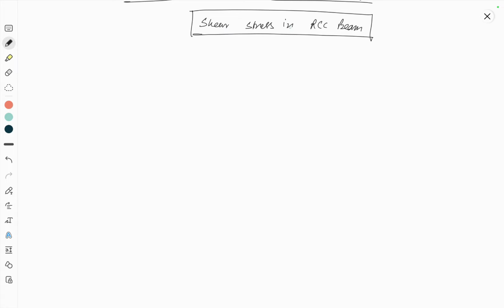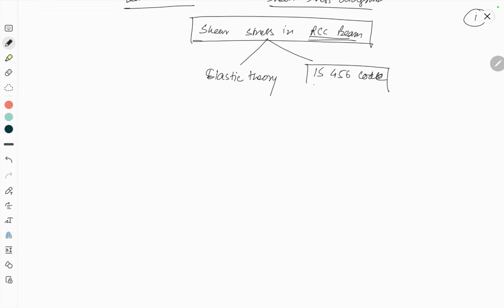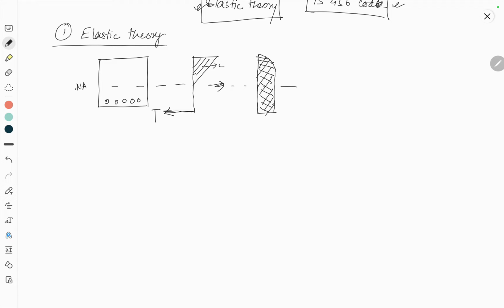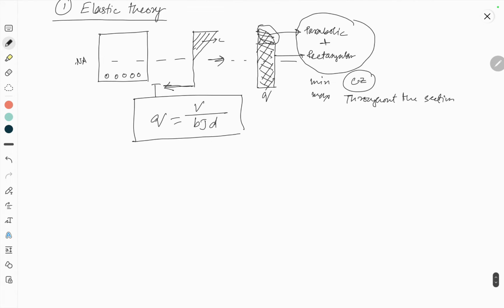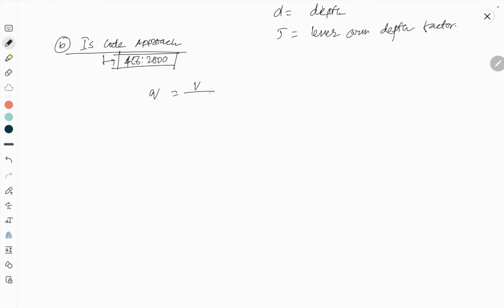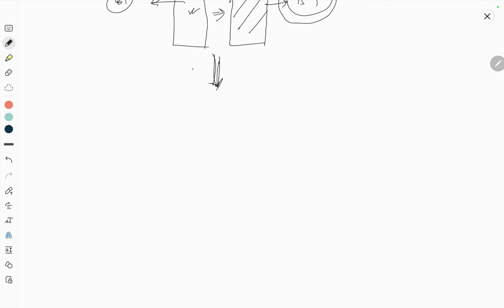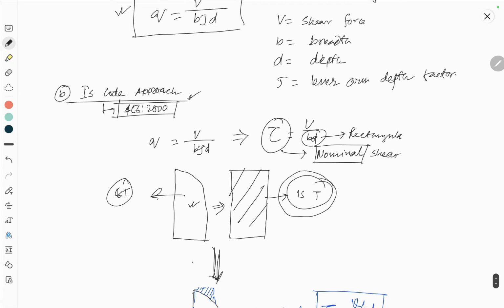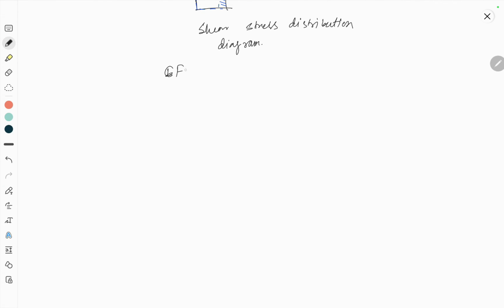Shear Reinforcement Design Approach | Lecture 38 | Reinforced Cement Concrete I Concept_Civil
Despite the international research activity, the shear strength of reinforced concrete slabs without shear reinforcement is not yet satisfactorily resolved. In particular, deck slabs of existing bridges often show significant deficits in design shear capacity, although no damage has been reported so far. A test series of 14 large-scale cantilever slabs subjected to concentrated loads was conducted and analysed at the Hamburg University of Technology. Varying the distance between the concentrated load and the support in a previously unexamined wide range led to new considerations regarding the shear capacity in RC slabs.
What is shear reinforcement design,
What is shear design,
How do you calculate shear reinforcement,
How is design shear stress calculated,

design of shear reinforcement ,
shear reinforcement design example,
minimum shear reinforcement in beam as per is 456 formula,
design of shear reinforcement in beams example,
design of shear reinforcement problems,
shear reinforcement formula,
design shear strength of concrete formula,